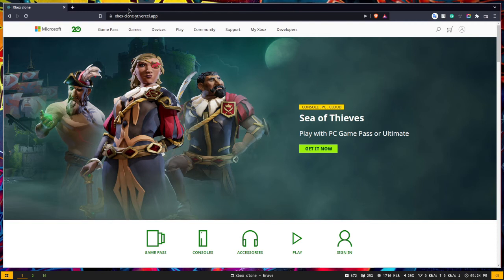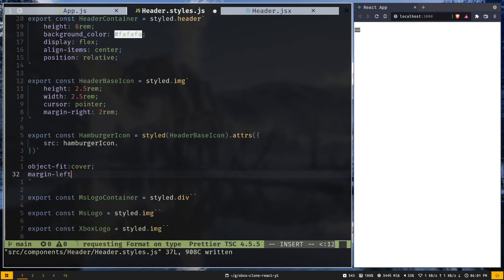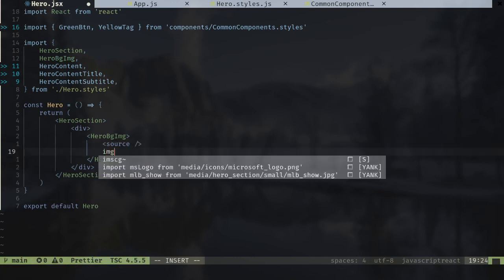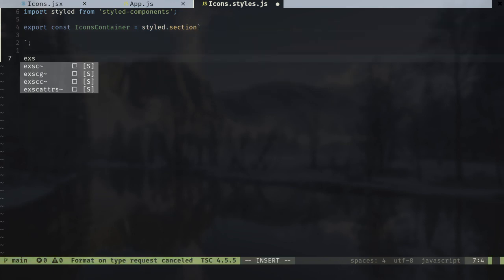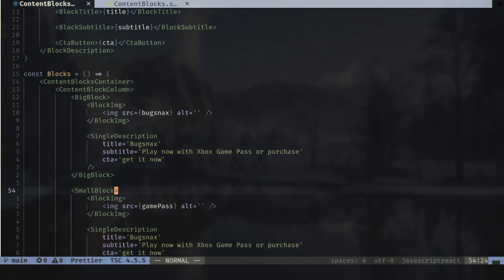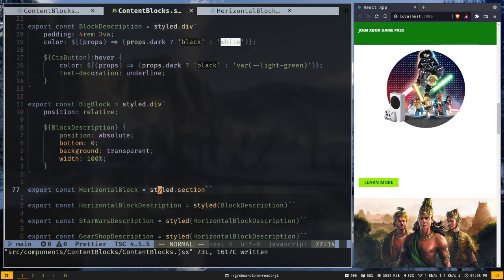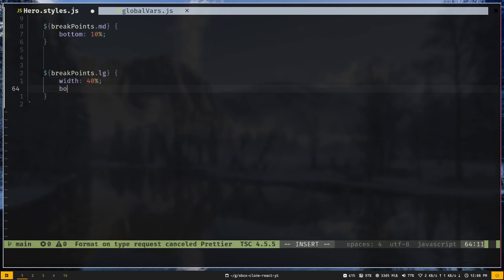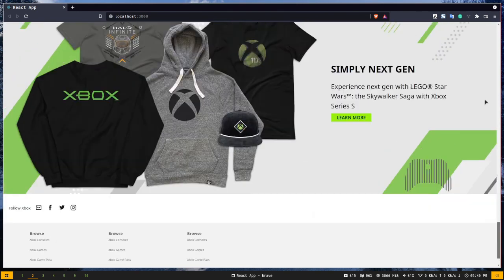Xbox Landing Page Clone with React and Styled Components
This video teaches you how to do the Xbox landing page clone with React and Styled Components.

TimeStamp

0:00 Intro
2:30 Self Intro
3:00 Setup
10:15 Build Header Section
22:40 Build Side Navigation
31:15 Build Hero section
52:45 Create Icons Section
1:00:40 Build Content Block Section
1:25:30 Horizontal Blocks
1:33:05 Build Footer Section
1:40:25 Create Social Media Section
1:45:00 Make webpage Responsive
2:06:25 Outro